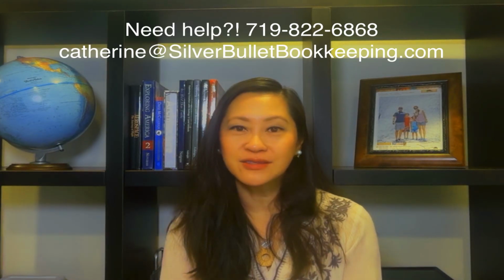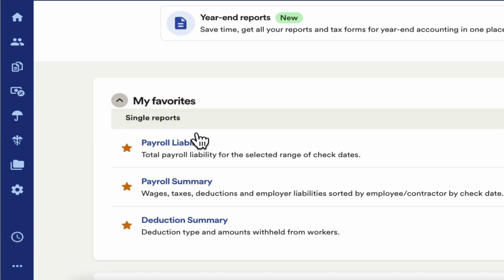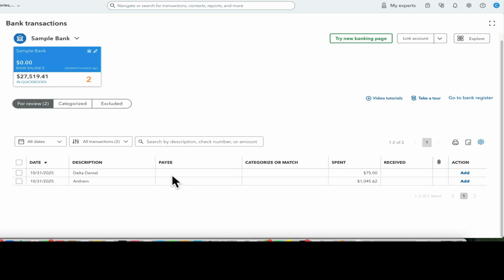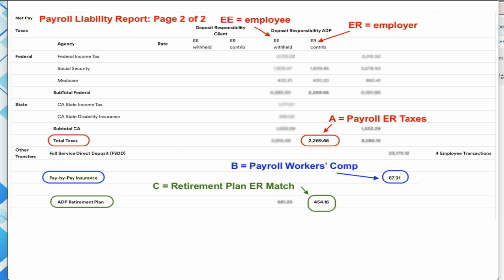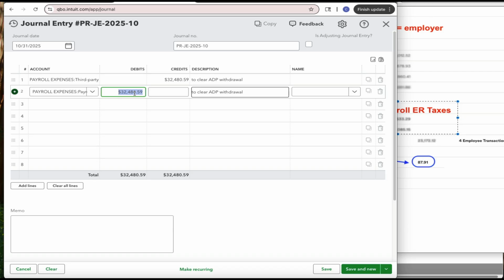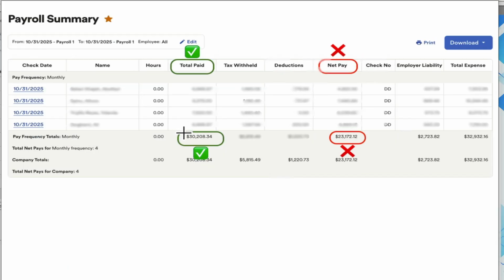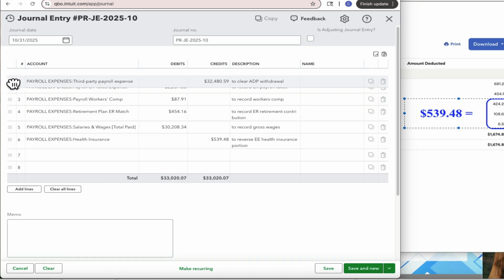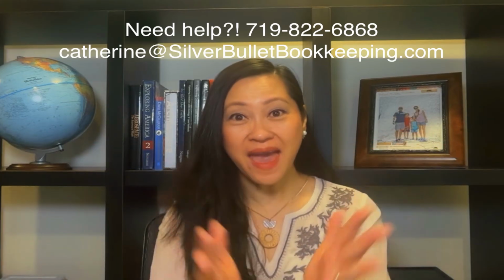ADP Payroll Journal Entries in QuickBooks Online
Are you using ADP for payroll but tracking your books in QuickBooks Online?If ADP handles all payroll liabilities — taxes, filings, payments — your QBO shouldn’t show payroll liabilities at all. Instead, you record payroll as pure expenses with one clean journal entry.
In this video, I’ll walk you through exactly how to pull the right ADP reports, where to categorize the ADP withdrawals in QuickBooks Online, and how to build a clean, accurate monthly payroll expense journal entry.

In this tutorial you’ll learn:
✔ Which 3 ADP reports you need
✔ How to use a Third-Party Payroll Expense account
✔ How to break out employer taxes, workers’ comp, and retirement
✔ How to handle employee health insurance deductions
✔ How to job-cost payroll using a single customer name
✔ How to make a recurring payroll JE template in QBO

Whether you’re a business owner or a bookkeeper, this workflow will keep your payroll clean, accurate, and easy to reconcile every month.

Silver Bullet Bookkeeping LLC
Catherine Silverio, QuickBooks ProAdvisor

00:00 — When ADP pays all payroll liabilities
01:03 — Accessing and favoriting ADP reports
01:41 — The 3 reports you need every month
02:47 — Step 1: Record ADP withdrawals in QBO
03:13 — Why you use a “Third-Party Payroll Expense” account
04:28 — Step 2: Pull ER-side items from the Payroll Liability report
06:00 — Step 3: Build the payroll journal entry in QBO
08:13 — Step 4: Add gross wages from the Payroll Summary
08:55 — Step 5: Adjust health insurance using the Deductions Summary
10:20 — Job costing tip: Use a single customer name (Operations)
11:08 — Make the JE recurring
11:28 — Verify the temporary account clears